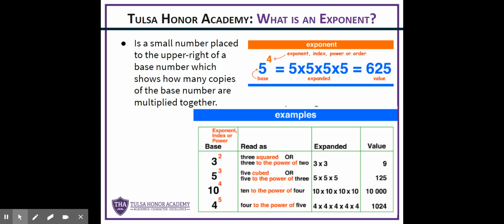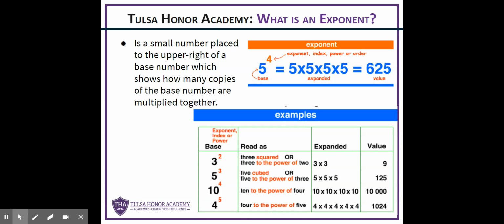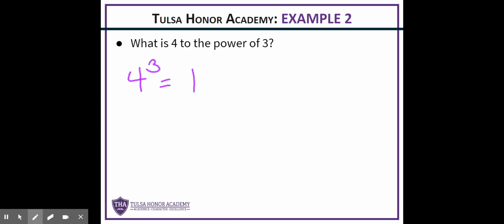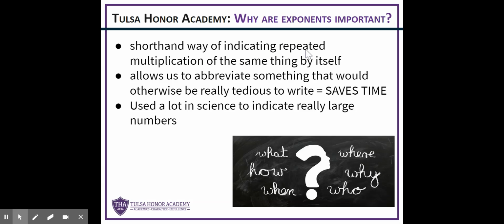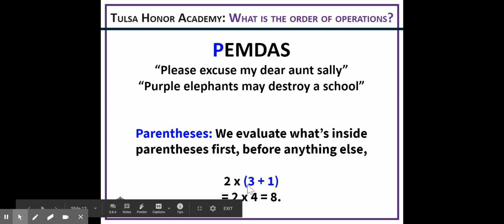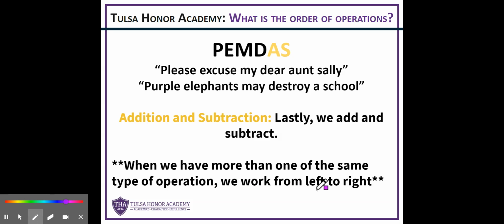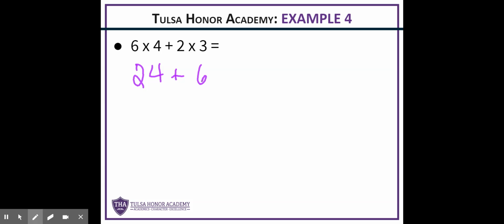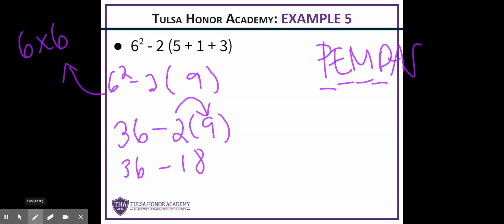1.20.21IntrotoNewMaterial - Google Slides